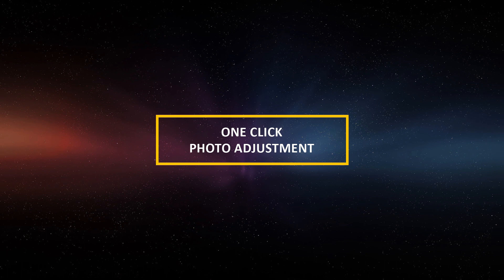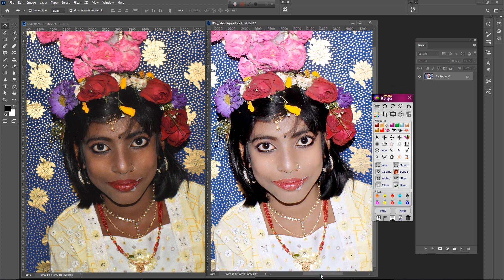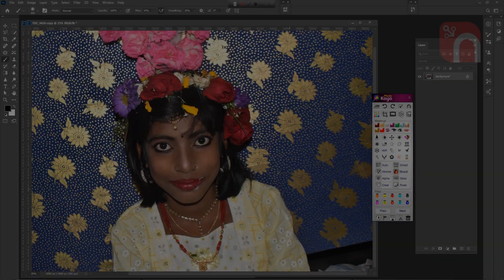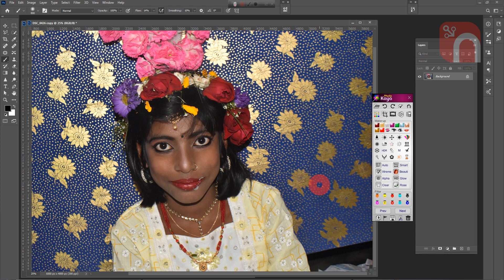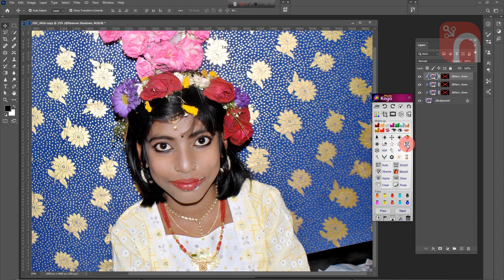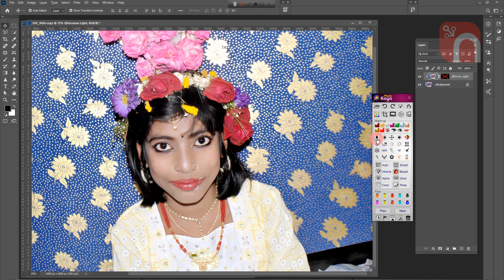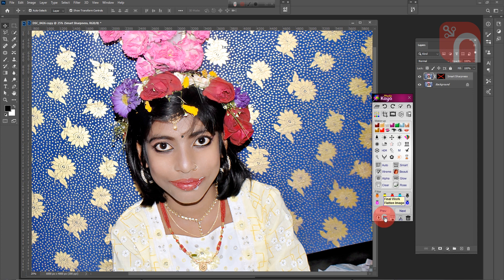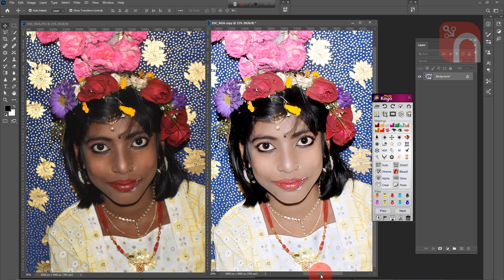Color Correction with Easy Technique! - Photoshop | Quick ONE-CLICK Color Correction | PhotoKaya 16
*Automatic color correction powered by artificial intelligence*
(A.I.) has significantly transformed the way we enhance and adjust photos.

Finally! *PhotoKaya’s Artificial Intelligence (A.I.)* has revolutionized photo color
correction by automating and enhancing the process. Traditional methods required manual
adjustments, which were time-consuming and often subjective. A.I. algorithms analyze
images, detect color imbalances, and intelligently adjust hues, saturation, and brightness.
A.I. color correction provides efficient and accurate solutions, empowering photographers
and designers.

*PhotoKaya 16* is a robust photo enhancement and album designing tool developed by *Nixsoft Inc.* It integrates seamlessly with Photoshop, providing a range of AI-powered features aimed at simplifying and improving the photo editing process. PhotoKaya is a versatile *AI-powered tool* designed for professional album designing. These tools are designed to simplify the process of creating photo albums by automatically arranging photos into appealing layouts, making the creation process much faster and easier for users.

*### Key Features:*
*Automated Adjustments :* One-click adjustments for lighting, color balance, and other enhancements.
*Photo Retouching :* Apply makeup, change skin tones, and more.
*Background Removal :* Quickly remove and replace backgrounds.
*Image Upscaling :* Enhance the resolution of low-quality images to high definition.
*Automated Layouts :* PhotoKaya 16 offers automated album design features that can quickly arrange photos into professional-looking layouts. This saves significant time compared to manual arrangements.
*AI-Driven Design :* Automate the creation of PSD layouts, passport photo packages, and album designs.
*Album and Collage Design :* Create professional-looking photo albums and collages with ease.
*Special Effects and Frames :* Add various effects and frames to photos.
*Passport Package :* One-click creation of passport-sized photos
*PDF Generation :* Supports *e-Book PDF* creation with excellent quality.
*Integration with Photoshop :* Seamless integration with Adobe Photoshop allows users to leverage advanced editing tools and features for more complex album designs.

*### Benefits :*
*Time-Saving :* Automated tools and batch processing significantly reduce the time needed to create albums.
*Professional Results :* High-quality templates and customization options ensure that the final product looks polished and professional.
*Flexibility :* Users can tailor albums to specific needs, whether for weddings, family gatherings, or professional portfolios.

*Wedding Albums :* Create beautiful, themed wedding albums quickly with AI-Driven Design templates.
*Family Photo Books :* Compile family memories into organized, aesthetically pleasing albums.
*Professional Portfolios :* Design portfolios for photographers or models, showcasing their work in a professional format.